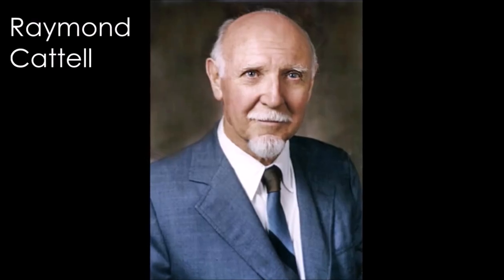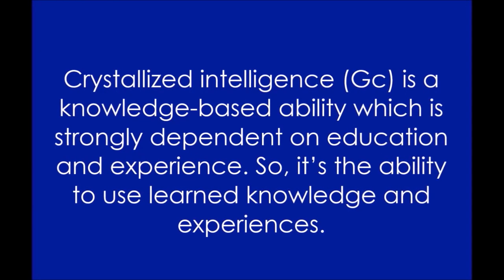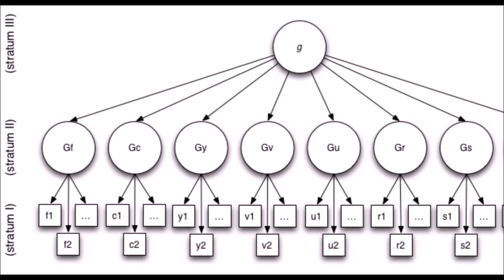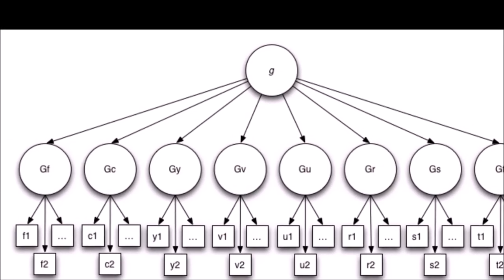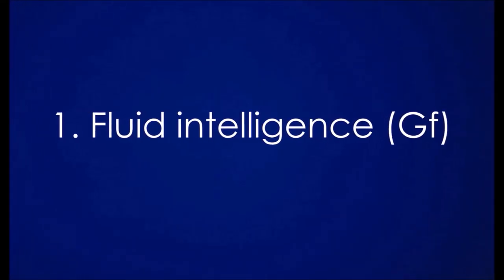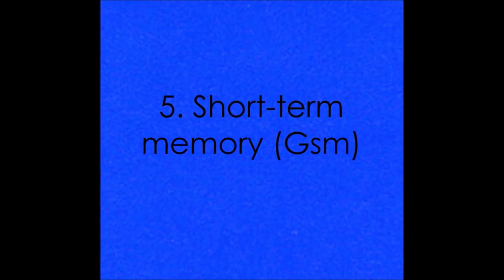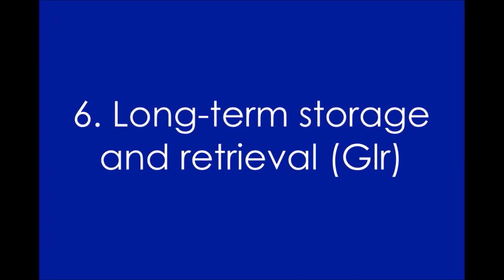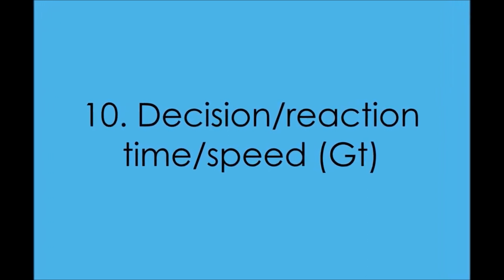What Is the CHC Theory?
Spearman's concept of general intelligence aka the g factor is the underlying general mental ability which enables a student to be good in different school subjects. Watch this video to find out what the CHC Theory is and what it added to the g factor.